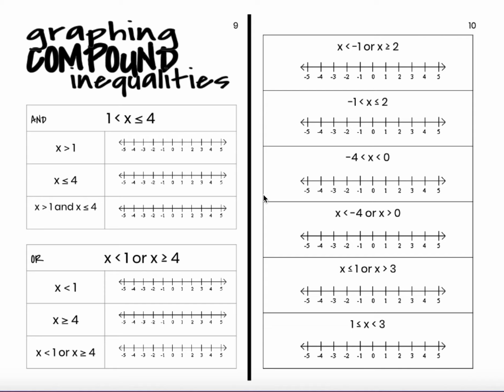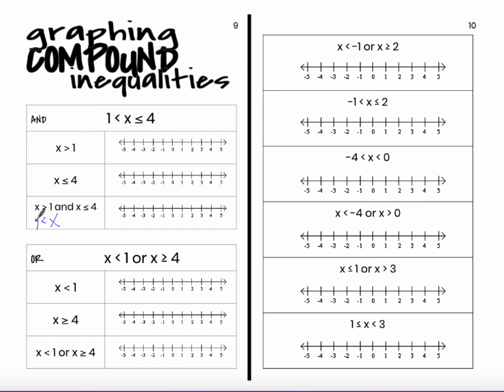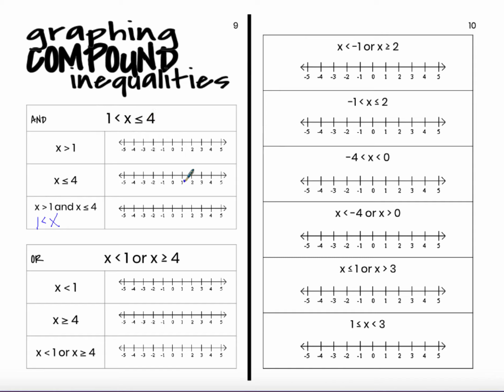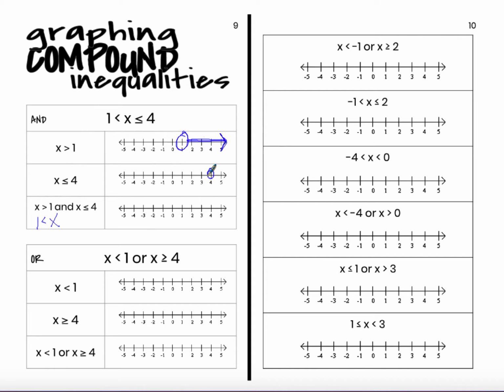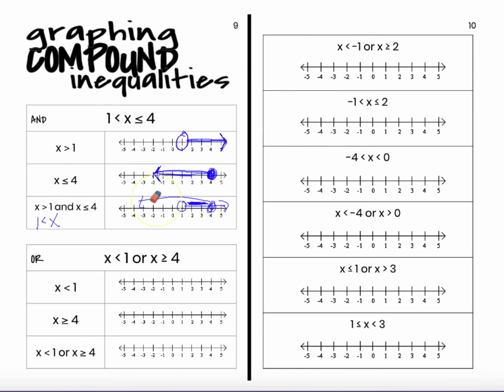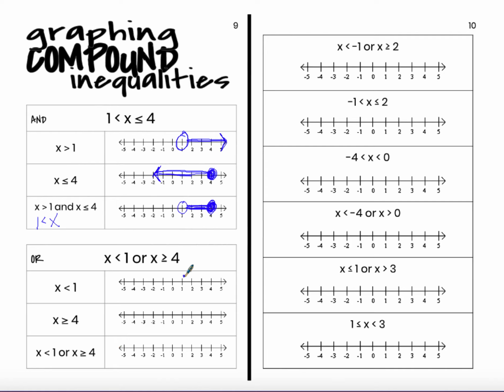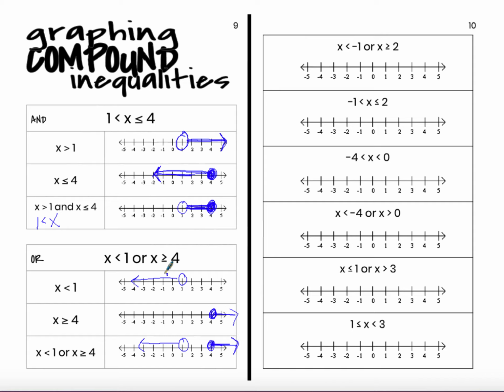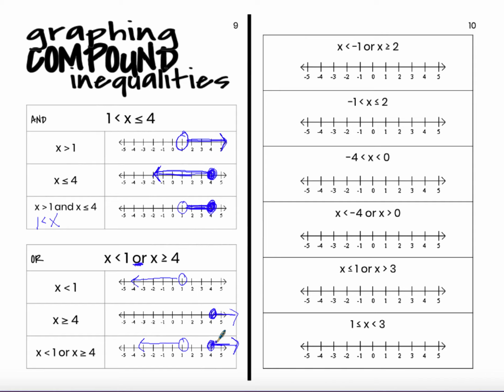IQ4 Graphing Compound